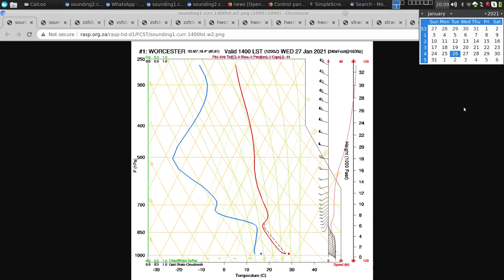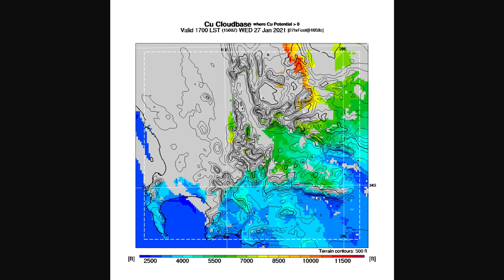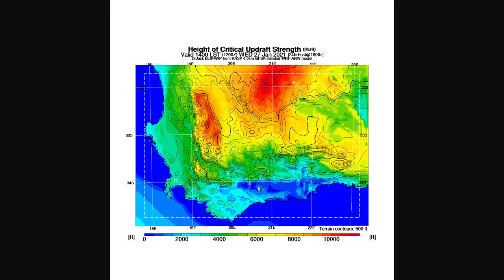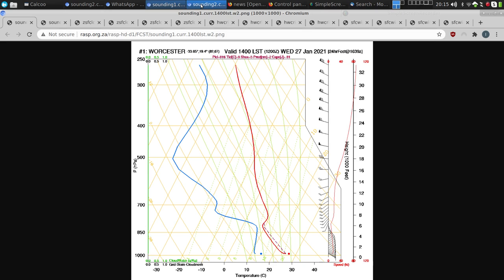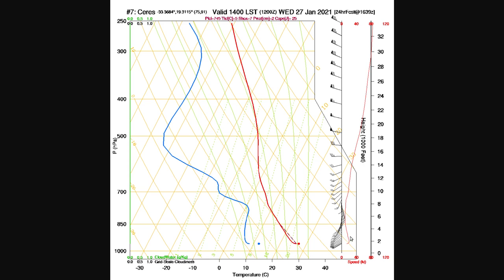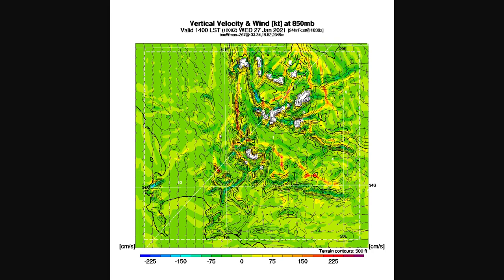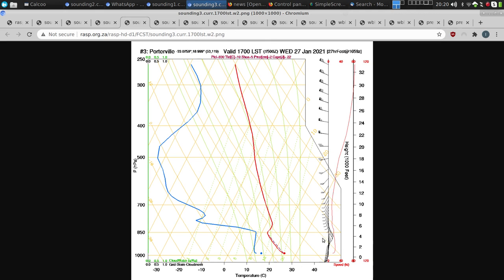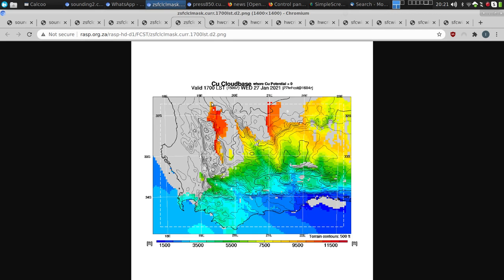Worcester Soaring Weather, Wednesday 27 Jan 2021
Note, grid early you can start launching from 11h00. Thursday and Friday are both looking good at this stage.